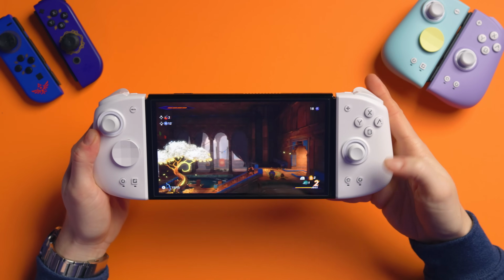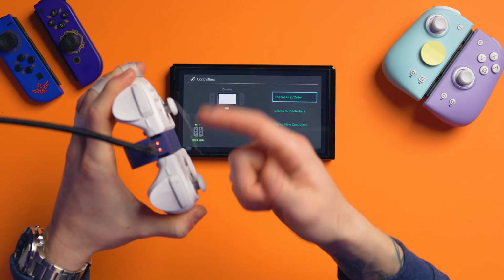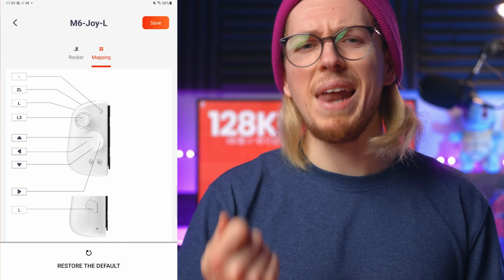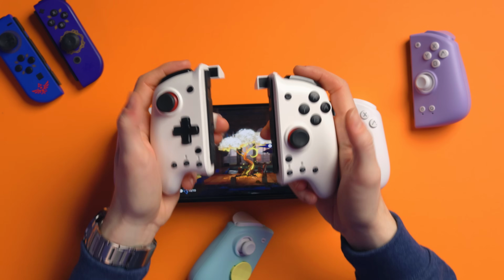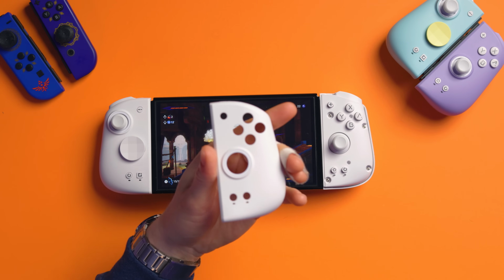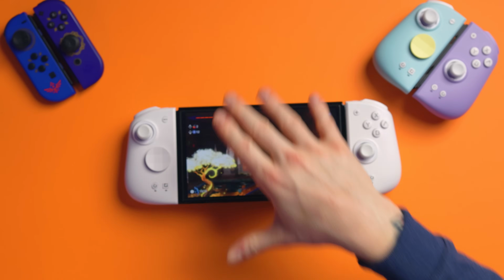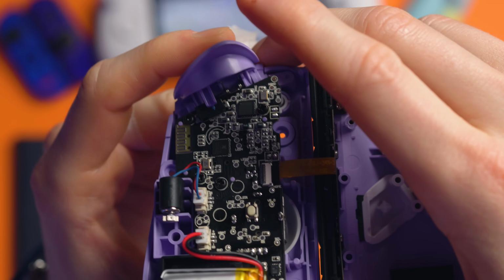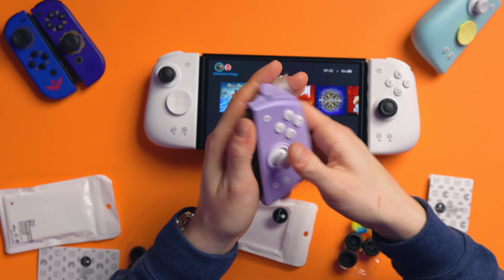Answering YOUR Questions! - MOBAPAD M6 S & HD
You've asked, I've answered! Here's EVERYTHING you wanted to know about the MOBAPAD M6 S & HD Joy-Cons for the Nintendo Switch!

🛒 Purchase the MOBAPAD M6 HD with our discount link 128KB-5:

🛒 Purchase the MOBAPAD M6S with our discount link 128KB-5:

Gear We Use In Our Videos
Audio partners Røde Microphones
Podcast Mics
Røde mixing desk
Mic Stands

0:00 Intro
0:26 Question 1
1:15 Question 2
1:29 Question 3
2:20 Question 4
3:18 Question 5
4:32 Question 6
5:38 Question 7
6:17 Question 8
7:57 Question 9
8:37 Question 10
9:19 Question 11
9:54 Question 12
10:38 Question 13
11:58 Question 14
13:43 Question 15
15:23 Question 16
15:49 Question 17
16:36 Final Thoughts